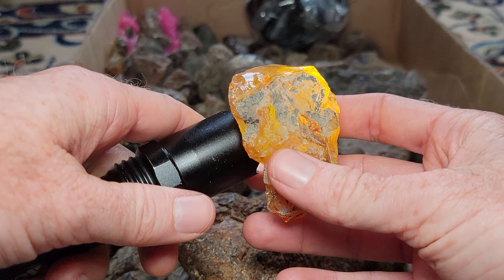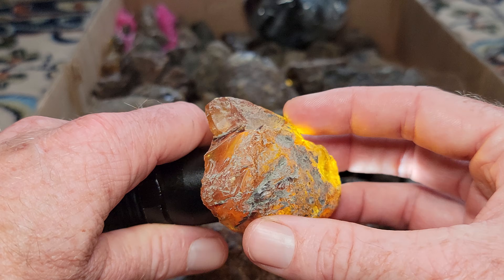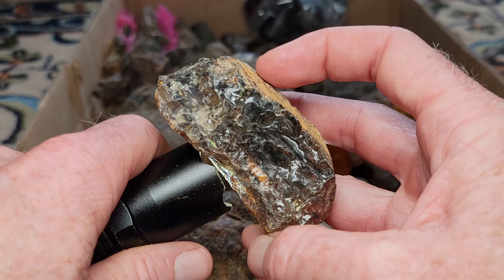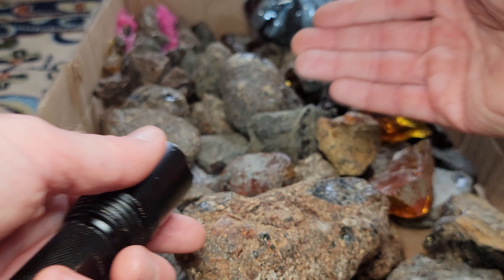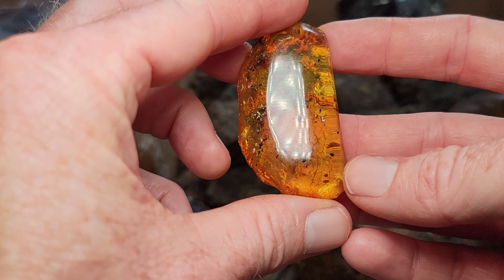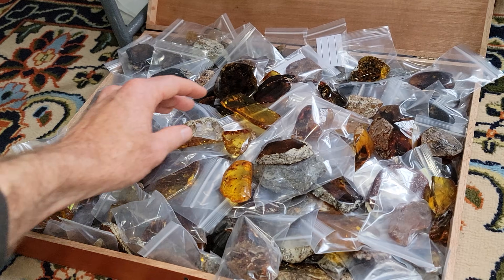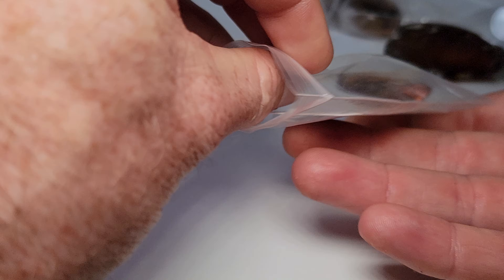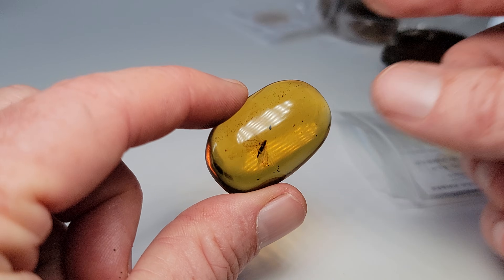How is amber found?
This is how amber is mined, polished, and then insects are found inside